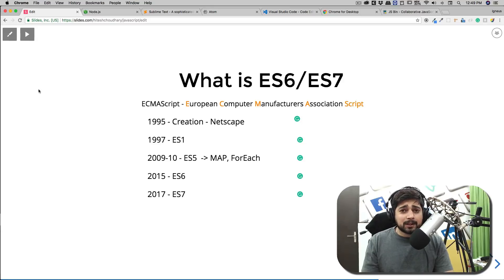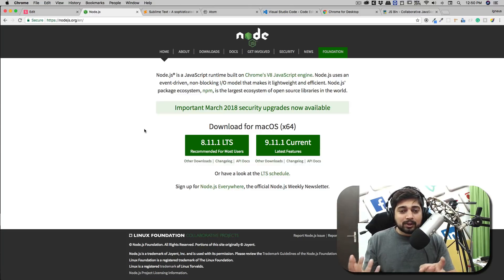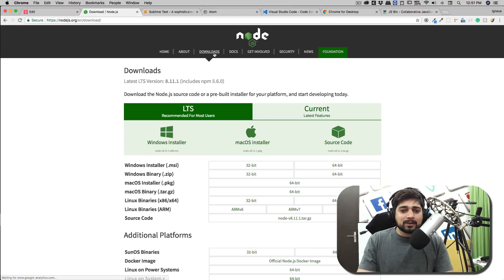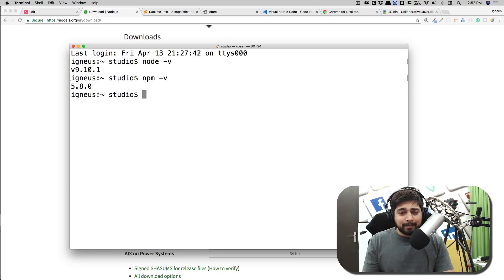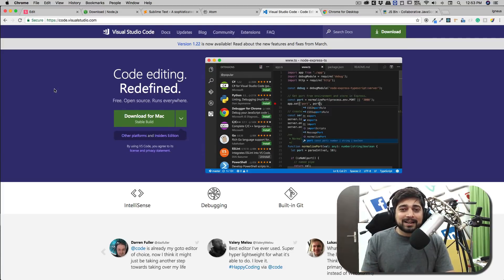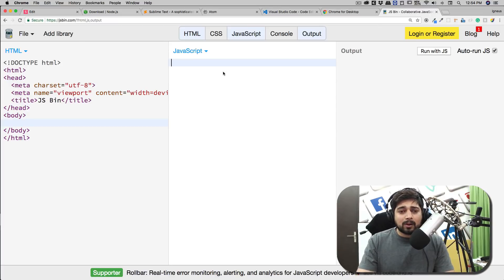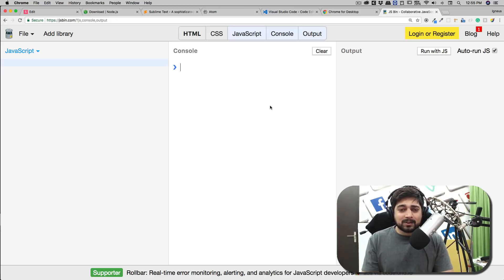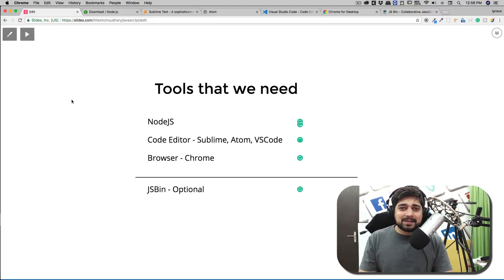Getting all the tools for JavaScript